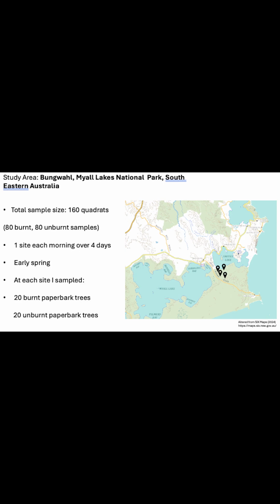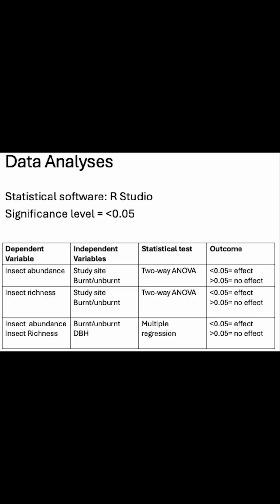Emily Allen Video Assignment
Emily Allen
z5492120
Study design video for my study regarding whether fire disturbance and DBH have an effect on insect abundance and diversity in Myall Lakes NP